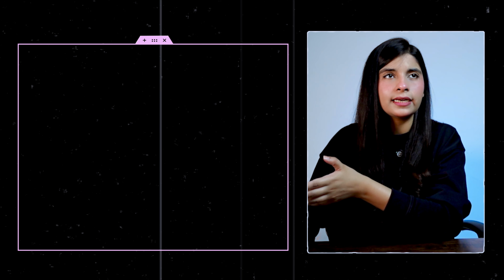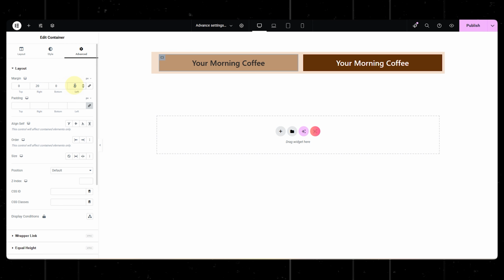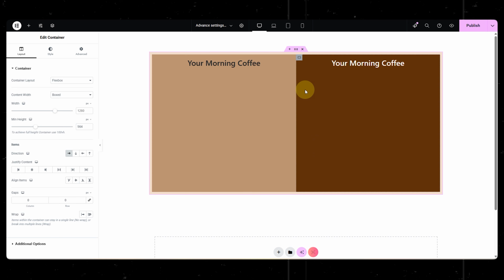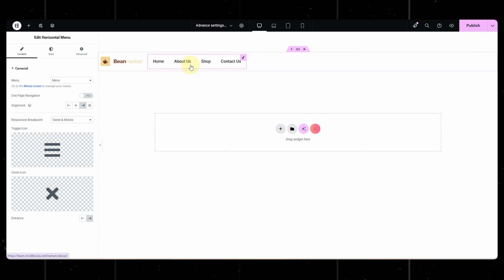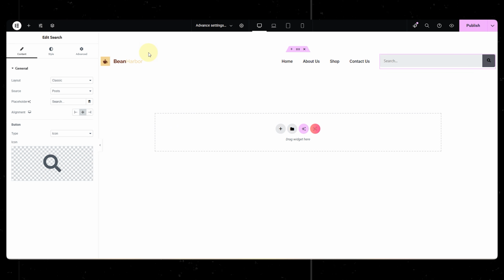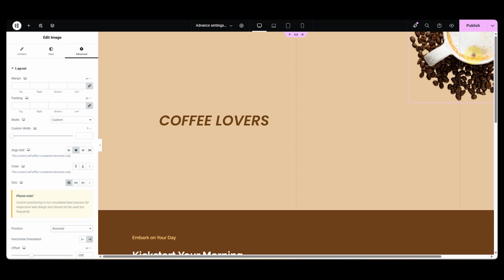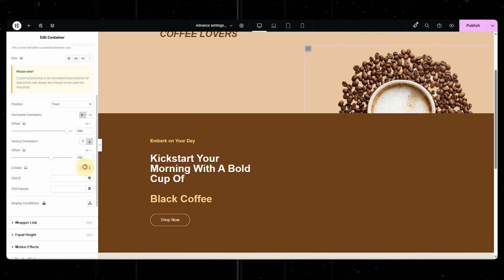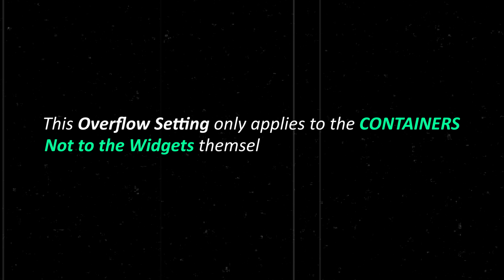Elementor Container Tutorial | Advanced Settings UNLOCKED🔓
🚀 Learn how to use Elementor Flexbox Container Settings to create modern, flexible, and professional layouts the easy way.

In this step-by-step tutorial, we'll unlock the full potential of Elementor Containers by exploring the Advanced tab. Stop struggling with your design and start controlling it like a pro.

⬇️ WHAT YOU'LL LEARN: ⬇️
• 0:00 Quick recap of Flexbox layout settings
• 0:09 Intro to Advanced Settings
• 1:18 Margin vs. Padding: When & Why to use them
• 2:43 Align Self: Perfectly position individual child containers
• 3:45 Order: Instantly swap container positions
• 4:06 Size (Grow & Shrink): The SMART way to control space - this is a game-changer!)
• 6:55 Position: Absolute & Fixed for creative freedom
• 8:03 Z-Index: Master layering and overlaps
• 9:10 Overflow: The secret to keeping your designs clean
• 10:19 Outro

These advanced settings are the key to moving from a beginner to a confident Elementor user. By the end of this video, you'll be able to build complex, responsive layouts that look great on every device.

• Advanced Settings (You are here)

💡 Check out our XPro Addons for Elementor to take your designs even further